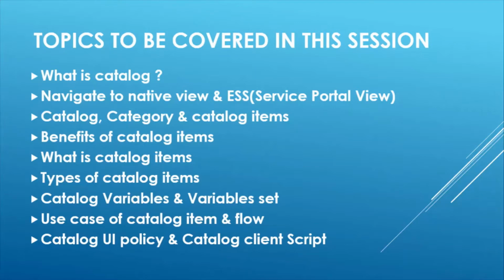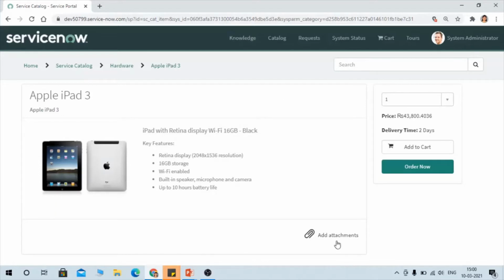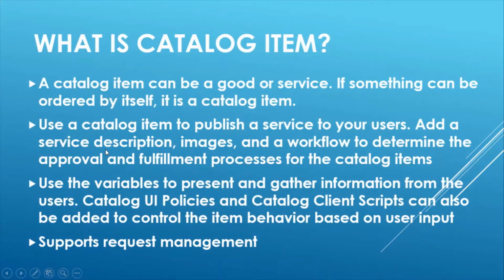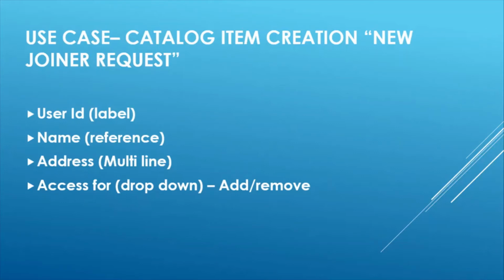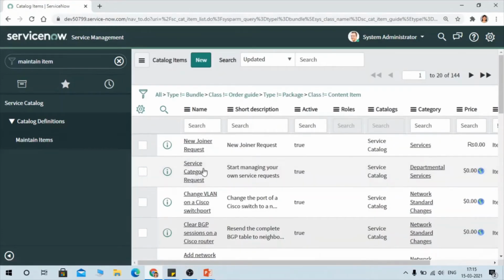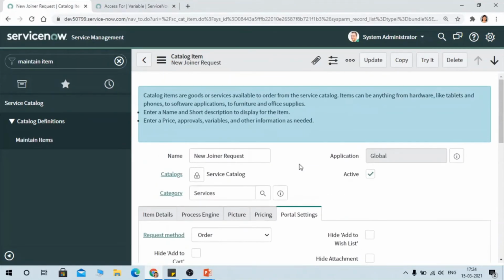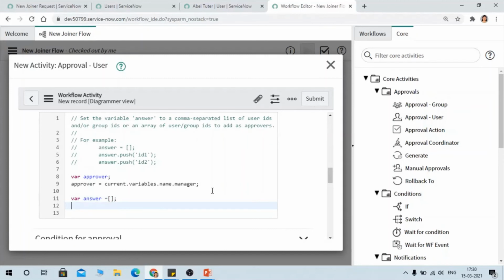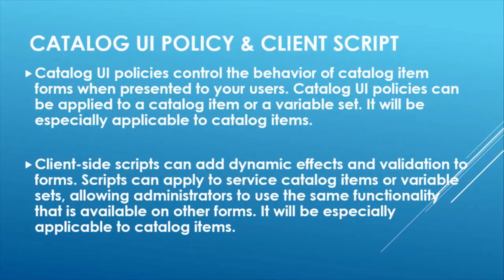How to create Catalog Item in ServiceNow| Use case of Catalog Item with Dynamic Workflow| Catalogs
ServiceNow Catalog Item -
Topics has  been covered in to this video -
What is Catalog, Category & Catalog Items and how these are associated with each other
How catalog Items are categorized into category & catalog
What is Catalog item and its benefit in ServiceNow
Variable & Variable Set
Relation b/w Request, Requested item & Catalog task
How ITIL User & End User can create Request using catalog item from Native & End User respectively
Implementation of Use Case of Catalog Item(creation of catalog item & variables) & Workflow (triggers approval, once it gets approved, catalog task gets created)
Explained all the functionality into Catalog item form
Catalog UI Policy & Client Scripts

Catalog Item